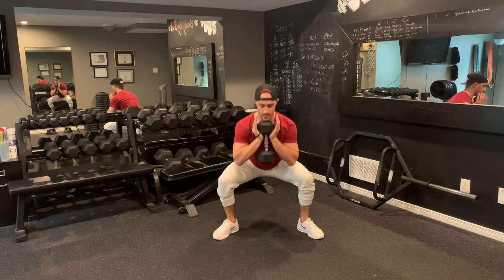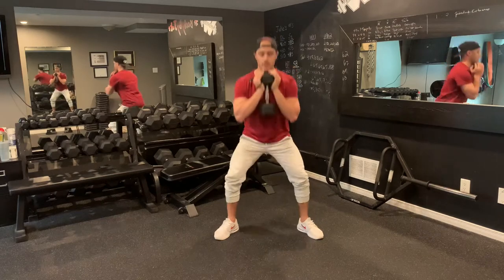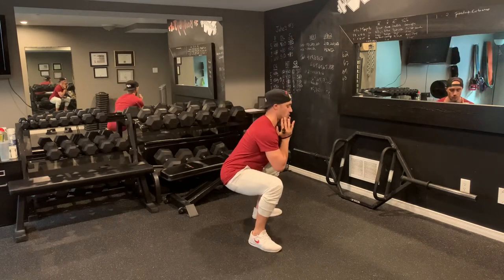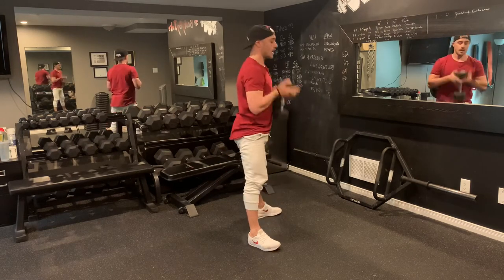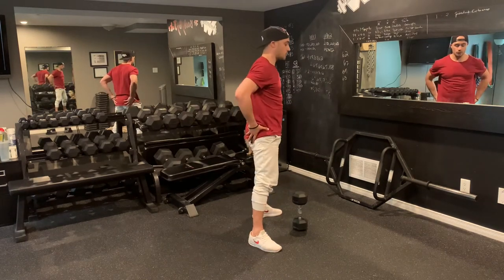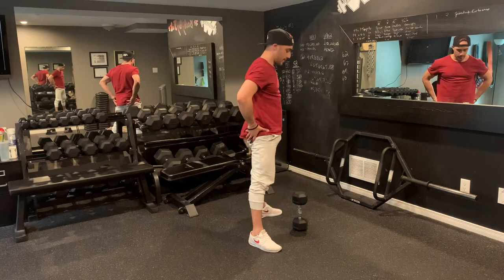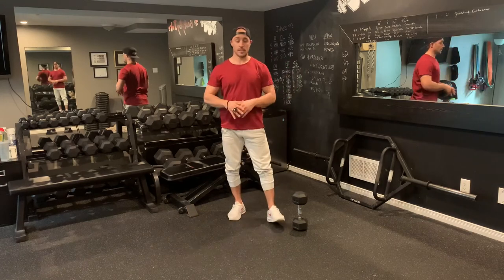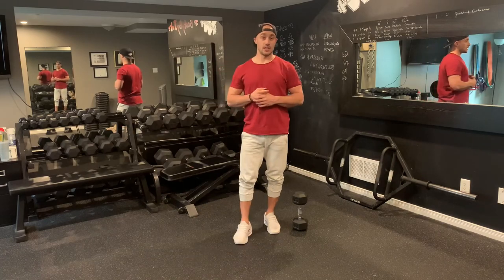Goblet Sumo 1 1/2 Rep Squats